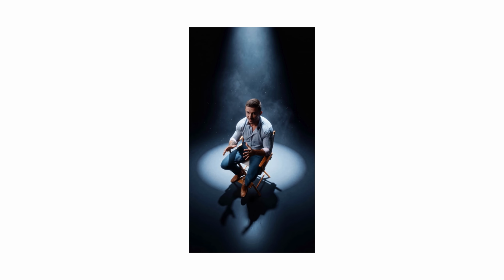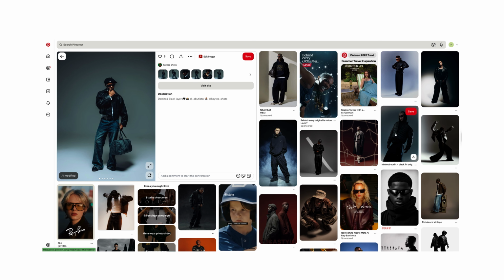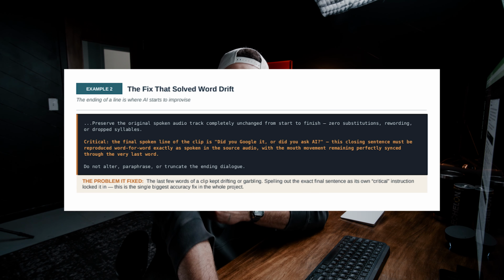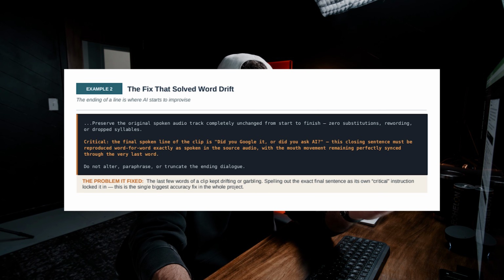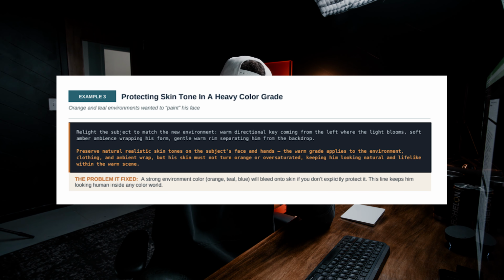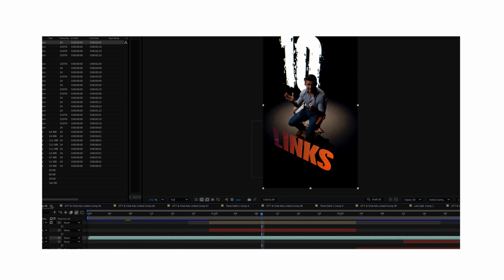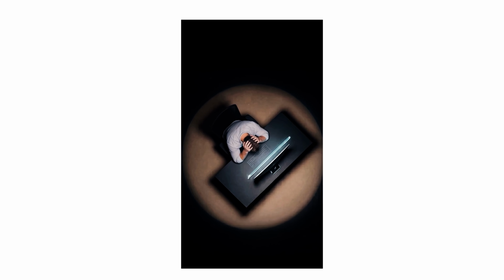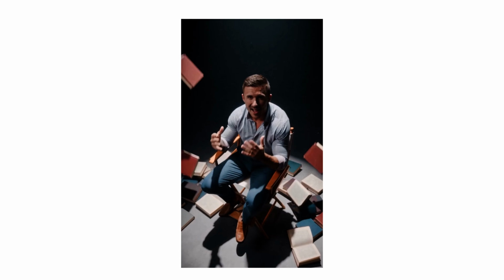How to Make AI Ads That Don’t Look Like AI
Most AI ads look fake. Here's why — and how we fixed it.

We took one guy, filmed him on a plain white backdrop, and built 4 completely different cinematic worlds around him using AI.
No green screen.
No expensive studio.
Just a real workflow that actually holds up.

In this video I'm walking you through the exact process we used at Brotherdale to produce a full AI ad spot — from planning the whole thing inside Claude, to generating empty environment plates in Nano Banana Pro, to fusing real talent into AI worlds with Seedance 2.0. Then we finished it by hand in After Effects the way it deserves to be finished.

What we cover:

Why Pinterest is your first stop before you ever open an AI generator
The "clean plate" method — why your background has to be empty before fusion works
How to direct talent on set when the background doesn't exist yet
The two-input rule in Seedance that makes or breaks the composite
Where AI stops and the human craft has to take over

This isn't a tutorial on every button. It's the workflow — how the pieces fit together, what order things get built, and what decisions actually matter.

Tools used:

Claude · Nano Banana Pro · Seedance 2.0 · GPT Image 2 · Adobe After Effects

Brotherdale is a creative production and marketing agency based in Nashville, TN. We build content that performs — for supplements, outdoor brands, CPG, and beyond.